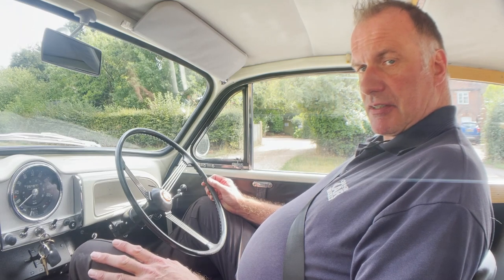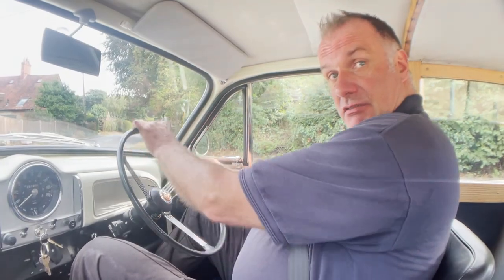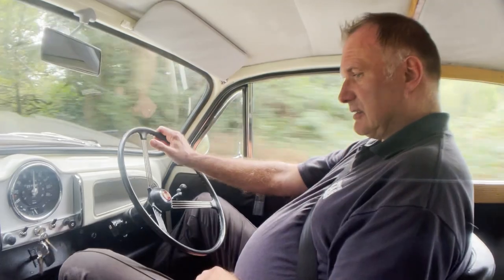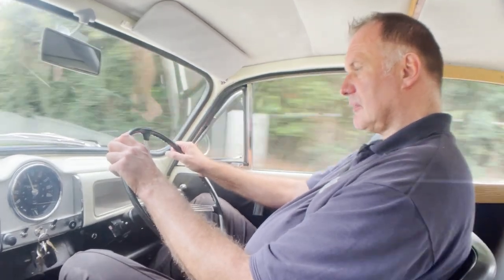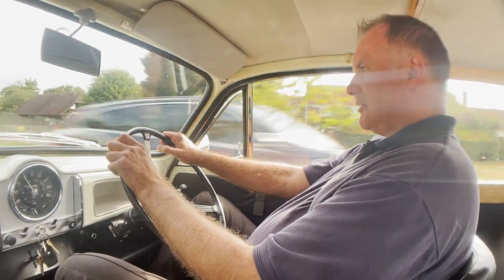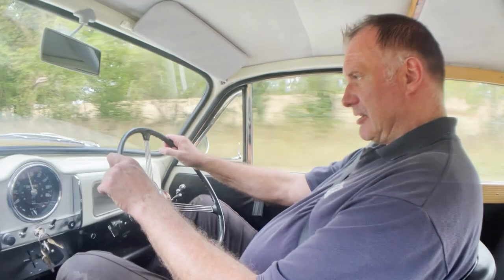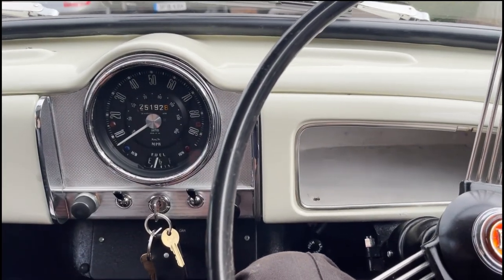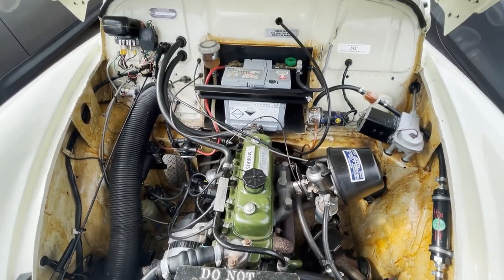1966 morris traveller for sale in action + starting, idling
1966 morris traveller for sale in action + starting, idling @motodromehenleyonthames